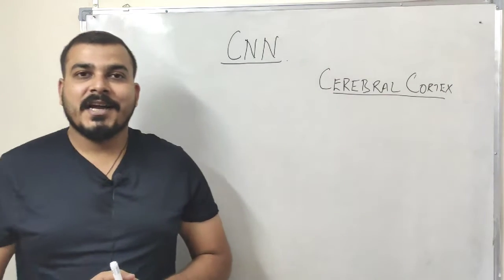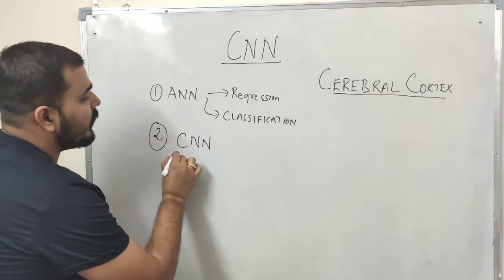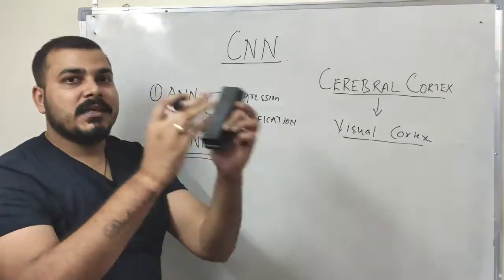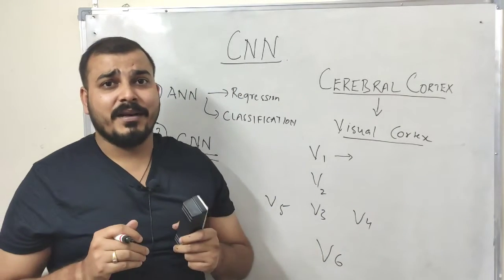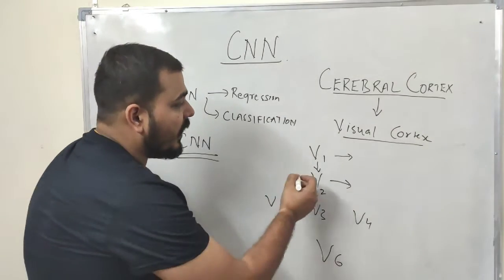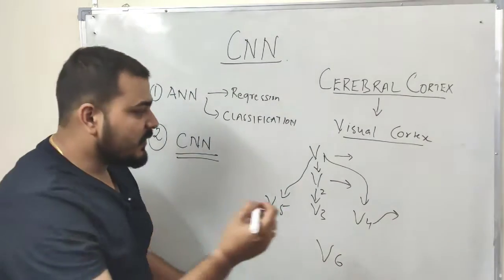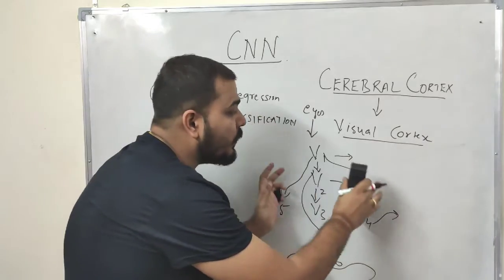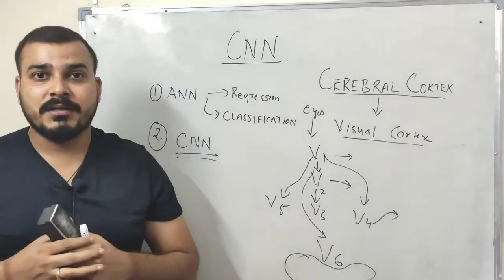Tutorial 20- Convolution Neural Network vs Human Brain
Hello All here is a video which provides the detailed explanation about how a Human brain understands images

amazon url

amazon url:

YOU JUST NEED TO DO